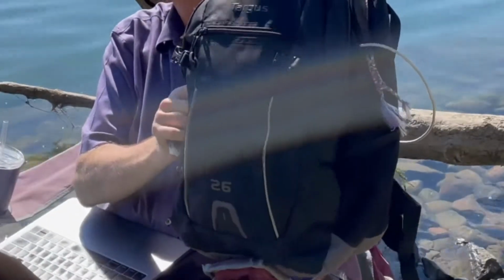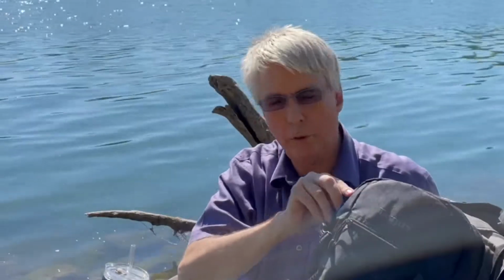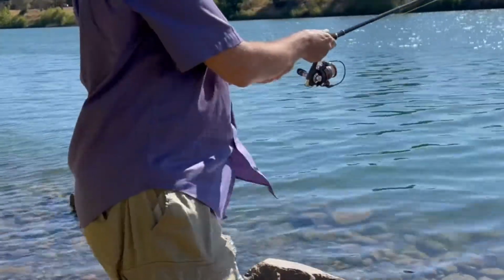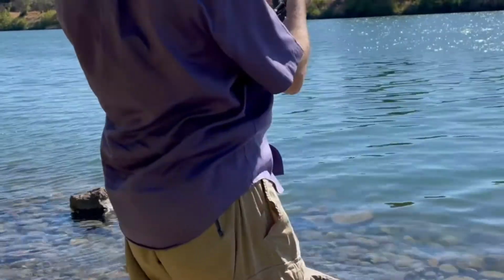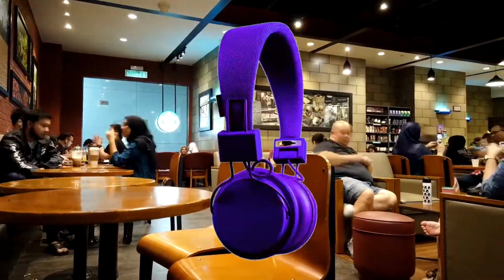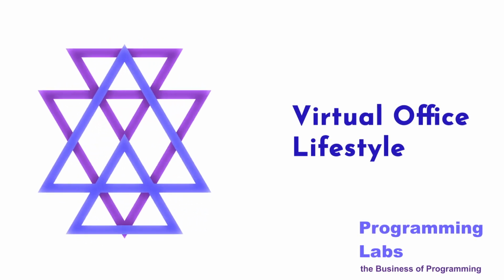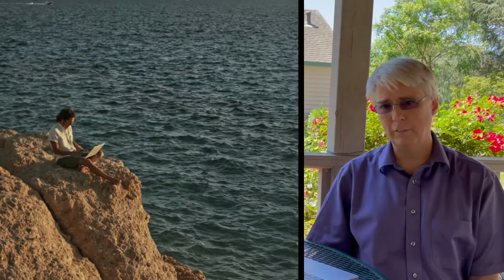Programming Virtual Office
This video goes over what the technology and psychological requirements are for effectively working virtual office.  My staff all work virtual office and I've been working remotely for over 20 years.

First we will go over Technology Needs.  This depends partly on what your technology role is.  We're going over the basics to cover the widest range of needs to work remote.  A survey by Stanford found that only 65% of Americans had internet fast enough to handle video calls.

Not all people have the right self-discipline to work remotely.  I'll go over the common pitfalls and what you should be prepared for.

When you first start working virtual office there are certain things you can do to ensure your success.  I outline briefly how to ease into a virtual office lifestyle.

0:00  Introduction
0:28  Technology Needs
4:22  Psychological Requirements
7:01  Virtual Office Lifestyle
7:52  Summary

Links with Statistics
Surprising Working from Home Productivity Statistics (2021)